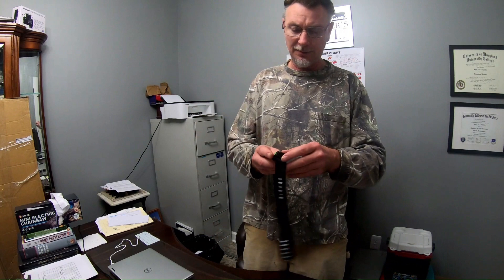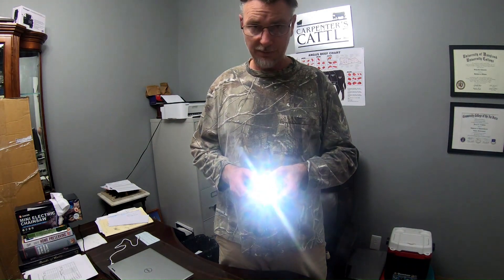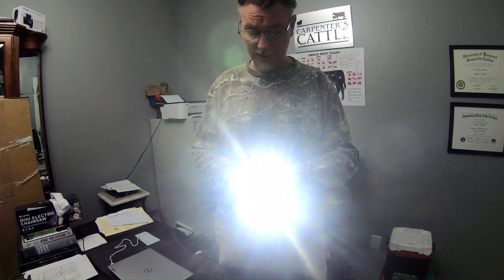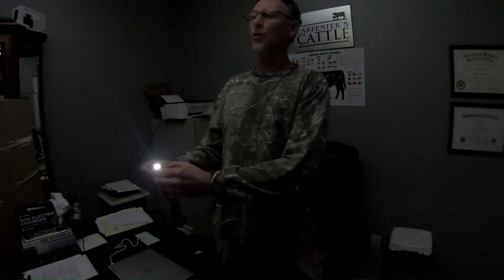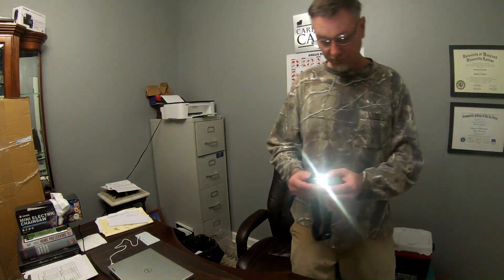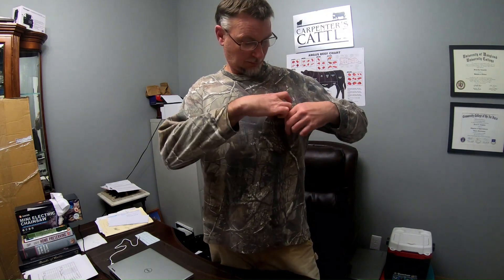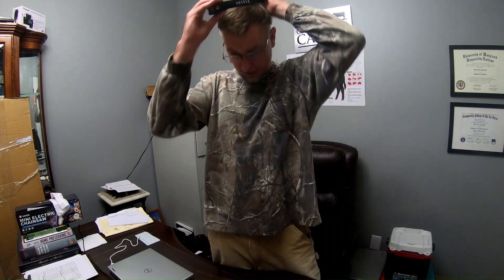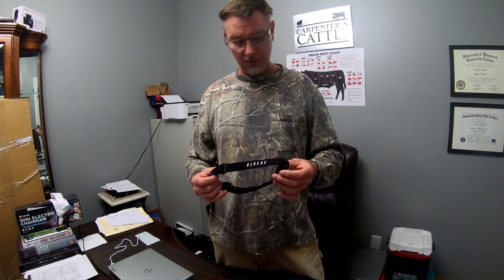SUNBLESA HEADLAMP REVIEW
XPG3 LED
X0032N240X
H11

Sunblesa.com